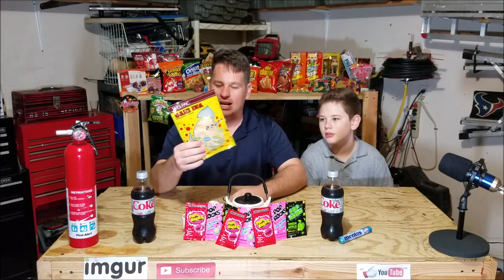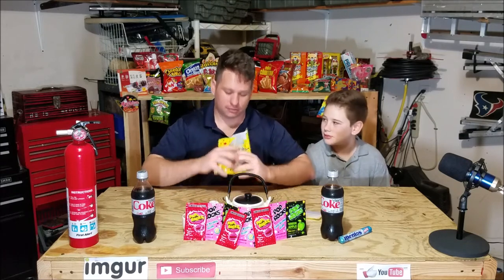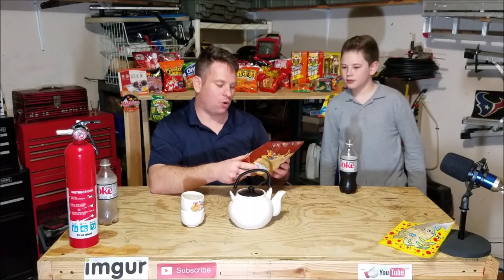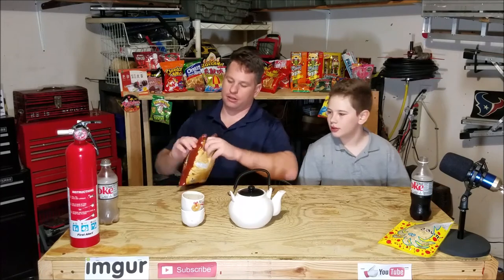FATHER & SON TRY SQUID POP ROCKS DIET COKE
We'll Try That! We tried dried squid, pop rocks and diet coke, and mentos and diet coke challenges. plus we tried some Korean Hazelnut Chocolate Corn Chips!

Have a challenge you want to see us try?